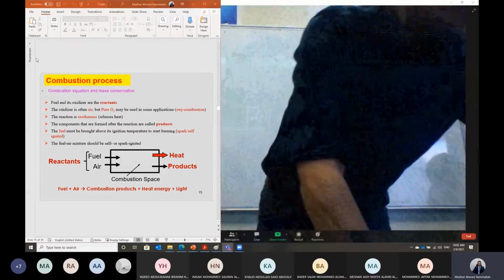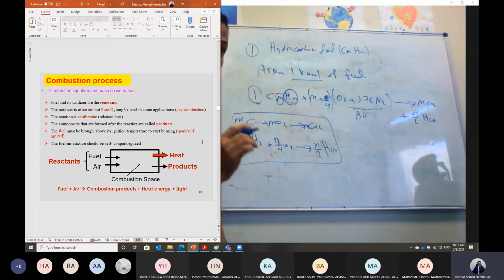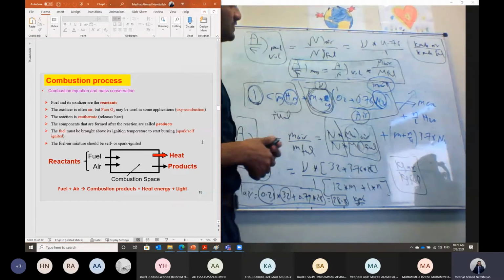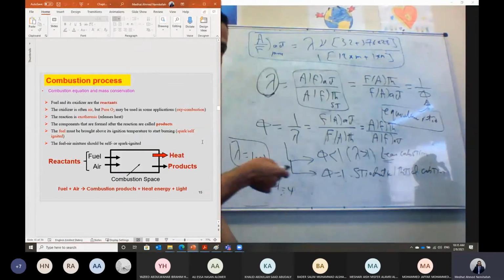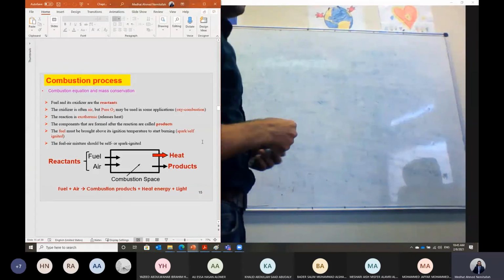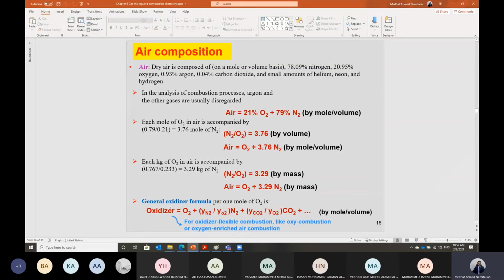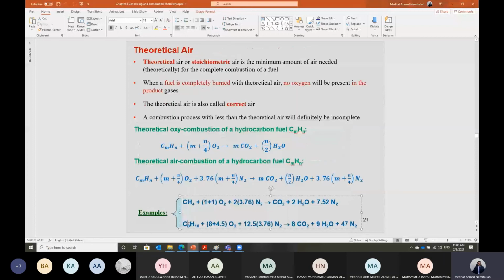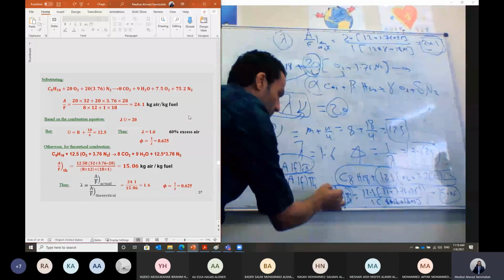Lecture 7 internal combustion engines